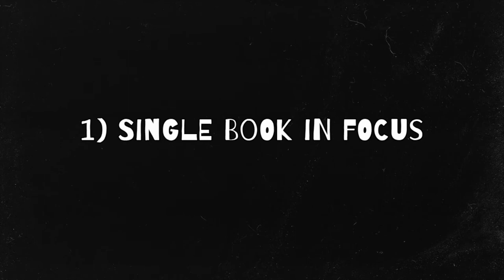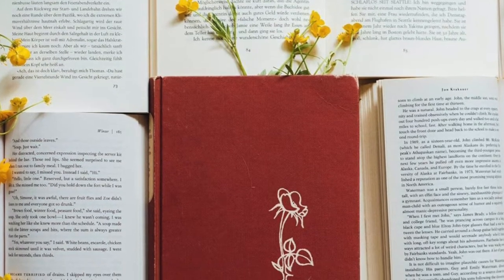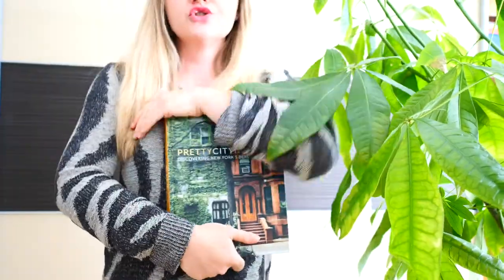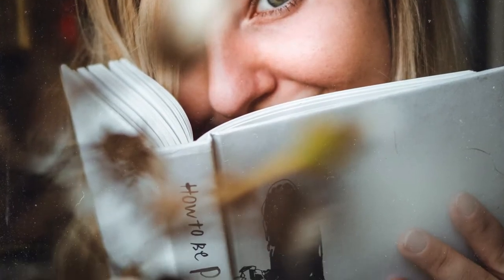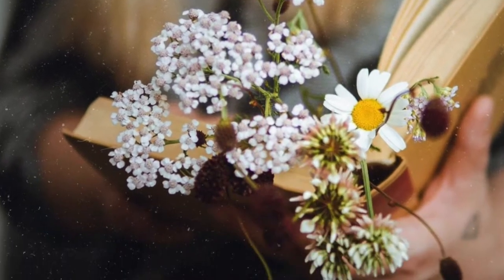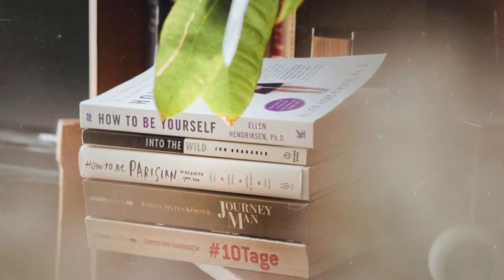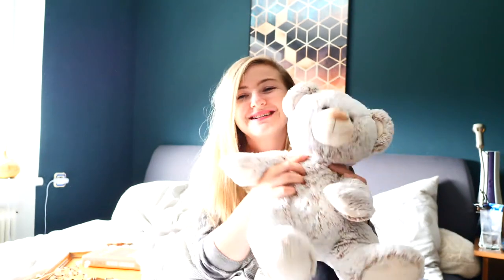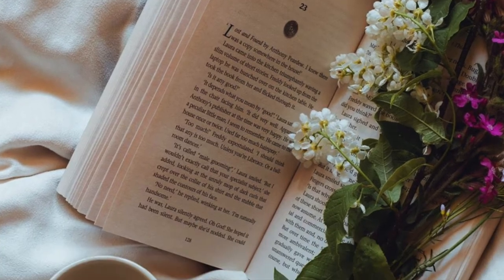10 photo ideas with books - Level up your bookstagram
I enjoy taking photos of books a lot. In this video I am sharing 10 different ideas with you to recreate. You don't really need a lot. Usually you have those things at home anyway.